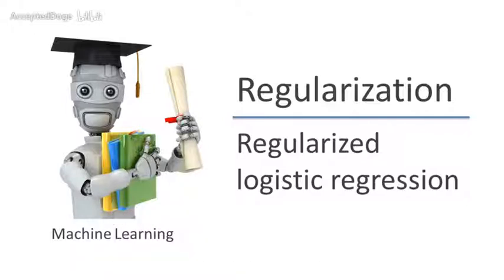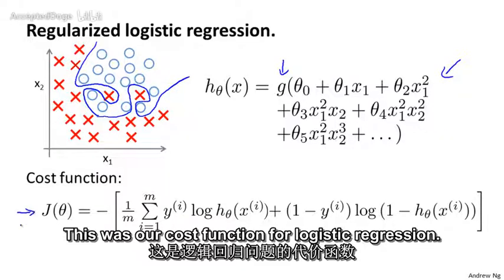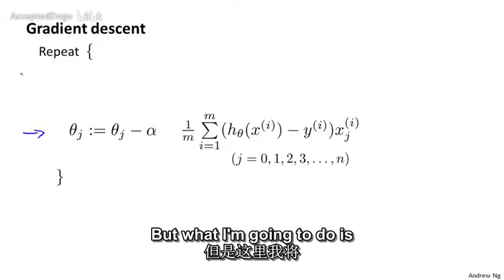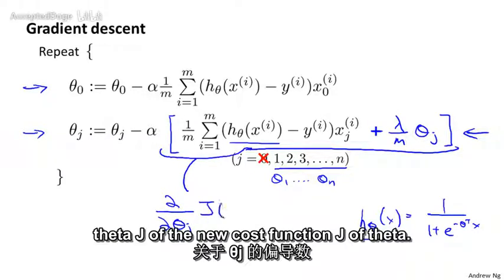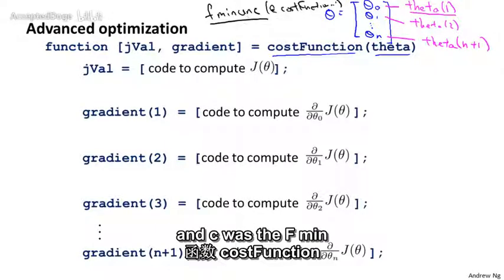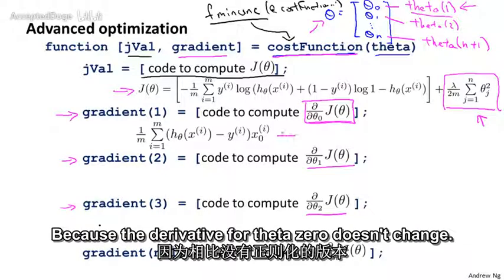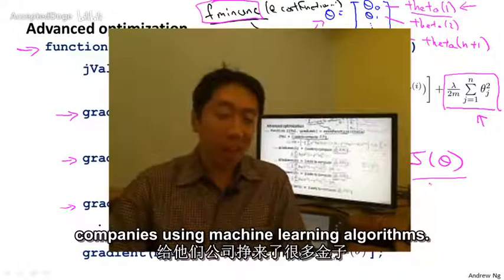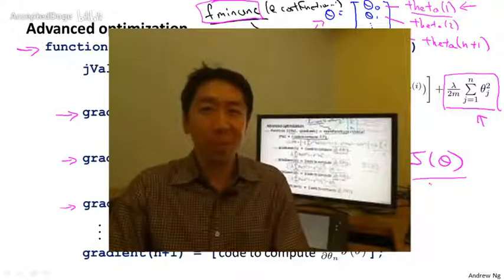43机器学习（Machine Learning）- 吴恩达（Andrew Ng）中文字幕版 Regularized Logistic Regressi